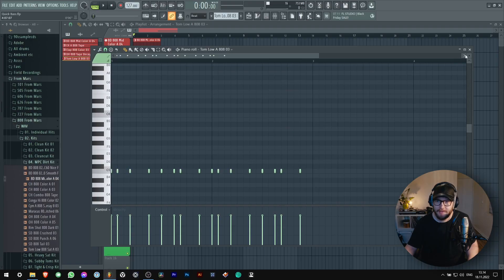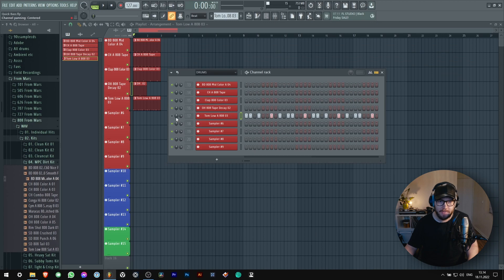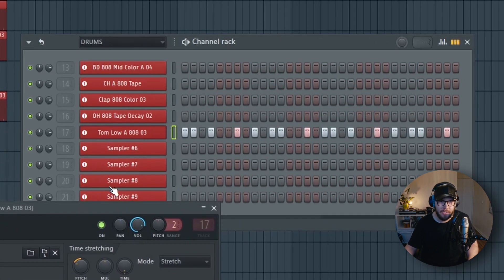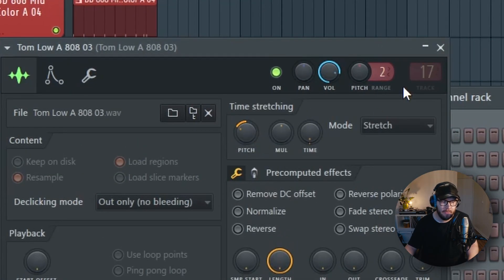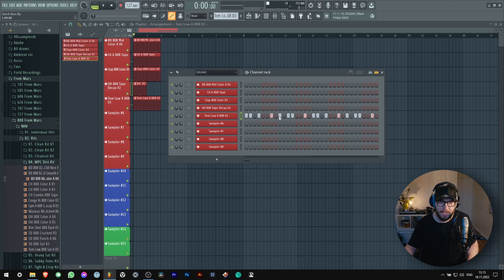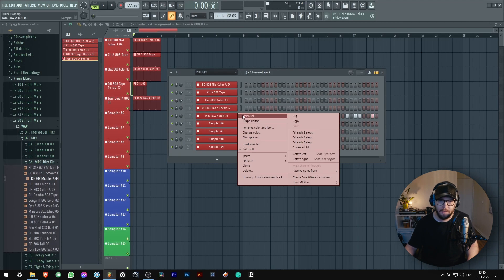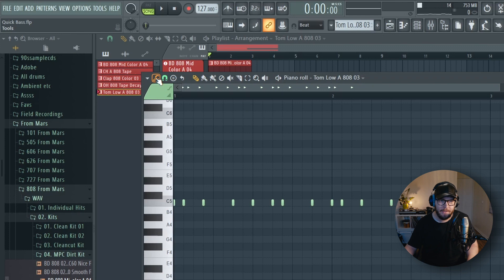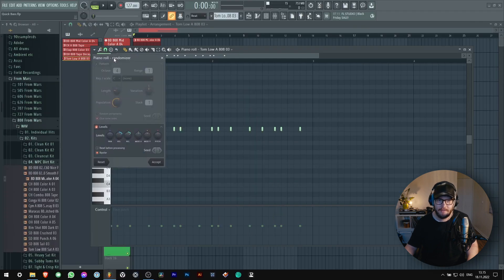Quick and Easy Bassline Creation Tip | Quick Tips #1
Starting a "Quick Tips" series. Let's go! ⚡

I'm using...